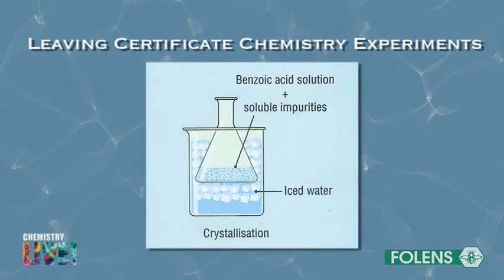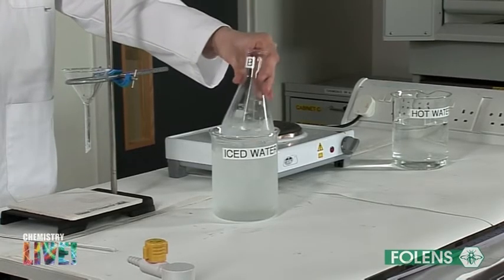27A. Recrystallisation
Leaving Cert Chemistry

- By kind permission of Folens